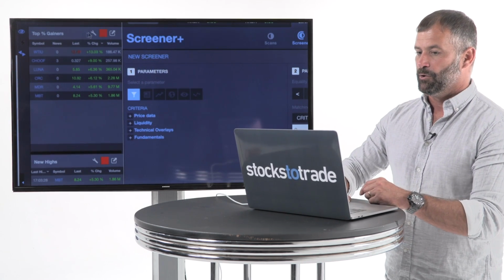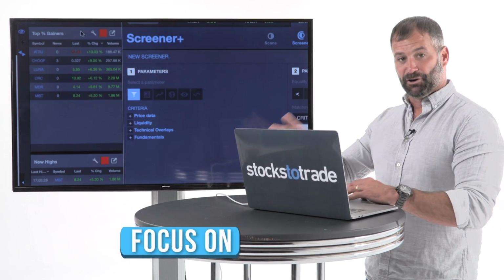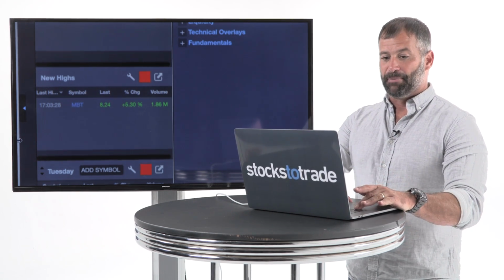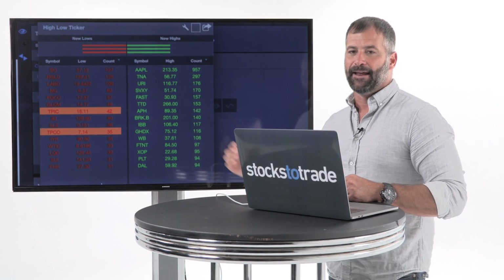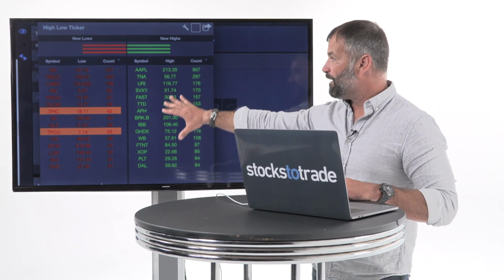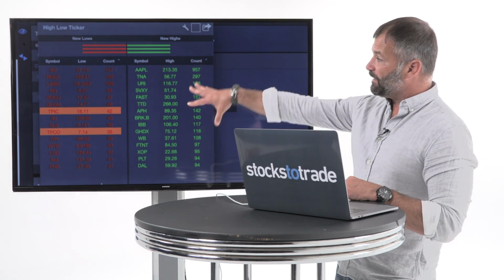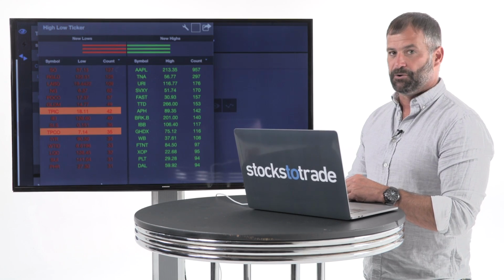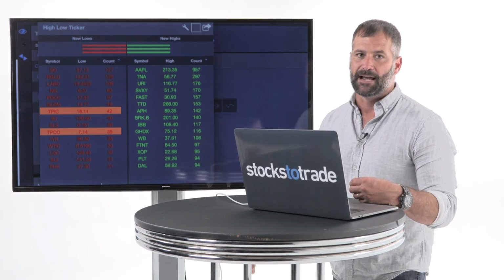How to Use a Stock Scanners to Find BIG Gainers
🔴 Want to learn more from Tim Bohen, check out StocksToTrade Pro

A lot of day traders focus on the biggest percent gainers of the day. Why? It’s an awesome way to spot great trades and identify trends. It’s how you can find what’s hot in the market. So when you have time to trade, you’re more prepared. Today, Tim Bohen explains these running gainers and what you should look for.

Day traders LOVE these big percent gainers. So how do you find them?

One of the biggest things you’ll look for is a basic gainer scan. You basically filter on volume, price range, and percent gain. The biggest criteria you should focus on is the dollar range. This is where everyone is different. Some only care about stocks over $1, and others care about stocks under $1.

If you’ve got a small account, you can’t afford to trade a $1,000 stock. So focus on price.

Next, focus on percent gain. If a $50 stock is up $5, it’s not up by much ... and not worth your time. You want to look for stocks that are up at least 20%. And don’t forget to check for volume. That will likely vary throughout the day. But if it’s pre-market, you’ll look for hundreds of thousands of shares traded. Ignore illiquid stocks. That’s the last place you want to be stuck.

Now you want to see if there’s news on these gainers. The news can also vary. But the great thing about this scan is it will tell you if there’s a news article on the stock today or recently. And the news can really spike your interest in that particular stock.

You gotta remember the new high of the day scan. New traders don’t always remember this one, but veteran traders all follow it. This tool doesn’t get nearly enough appreciation. It shows you every stock that’s made a new high of the day and how many times.

If you see a stock, especially in the afternoon, that hits the HOD multiple times, that’s your cue to pull up the chart. Check it out. It’s definitely bullish, and there’s a good chance it’ll continue to spike. Stocks that hit new HODs tend to continue to hit new HODs … it becomes a self-fulfilling prophecy.

Price, volume, percent change, and news — these are awesome simple tools. And the simple tools can help you find the best trades. Remember, the stock market's supply and demand. The simpler the trade, the more likely the herd will come in. And that means you can see that explosive volume. Don’t forget to K.I.S.S: keep it simple, stupid.